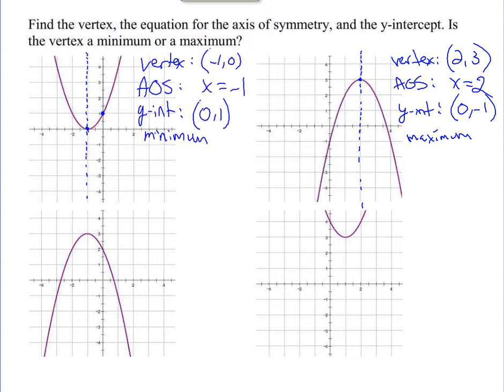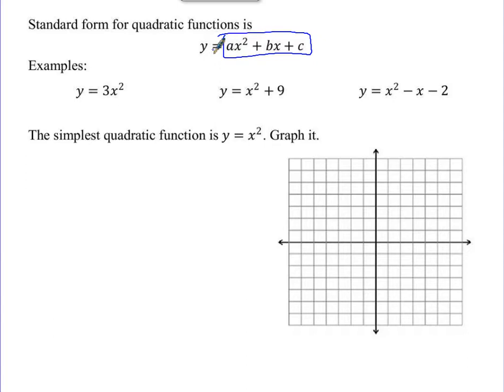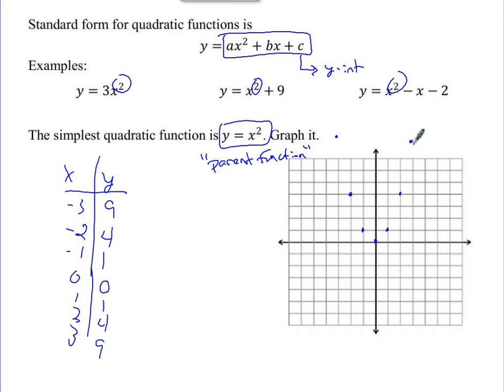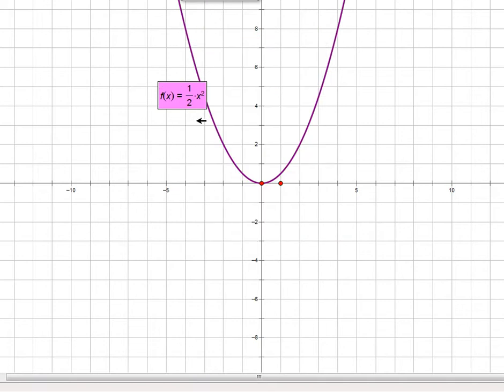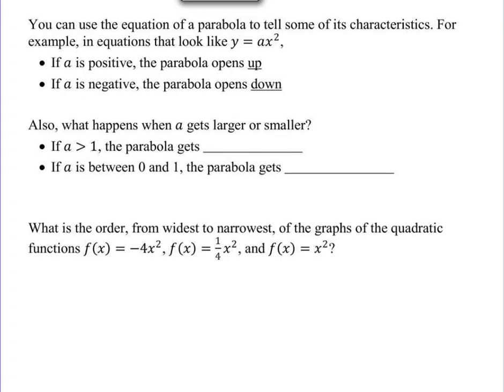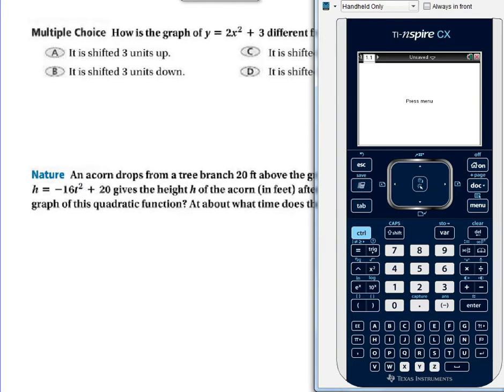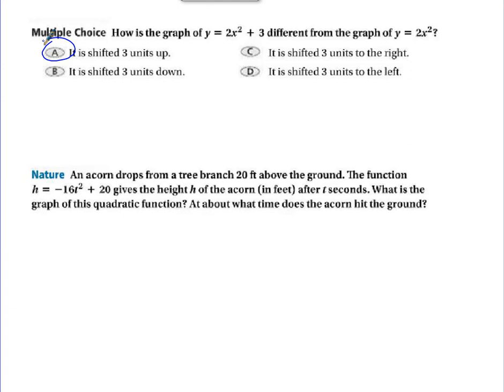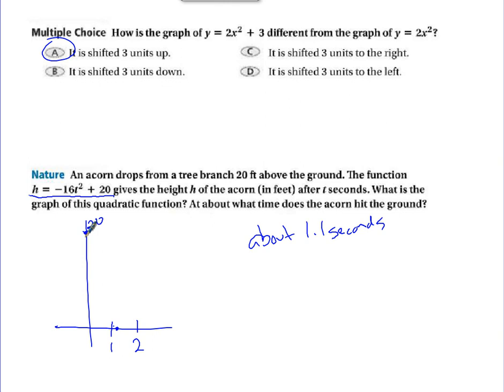A1 9 1 Quadratic Graphs and Their Properties part 2